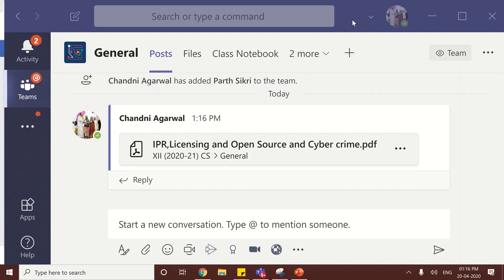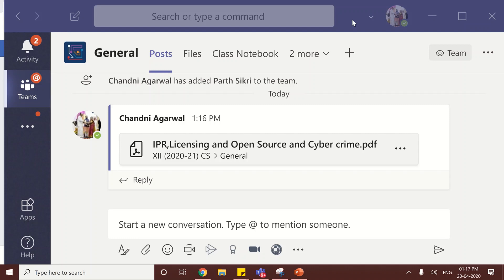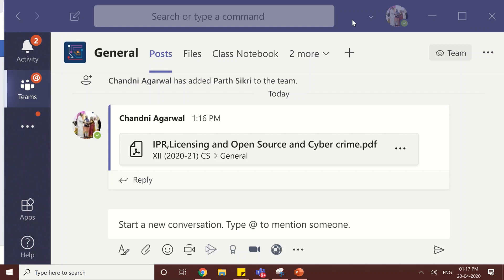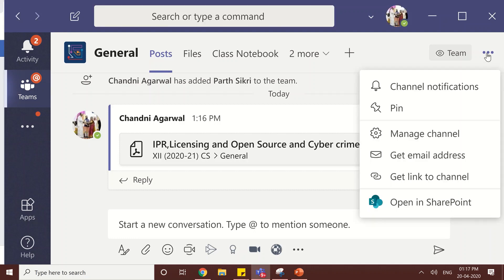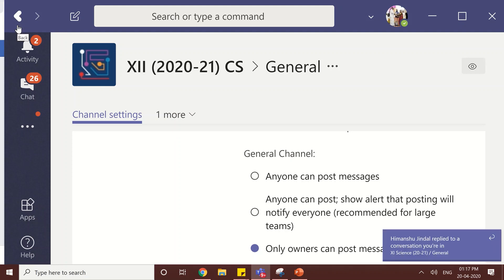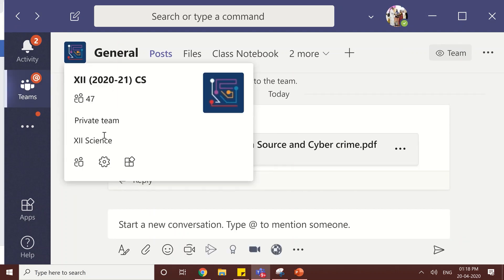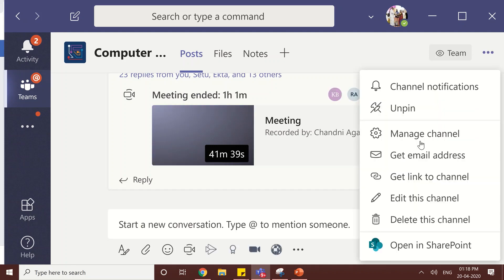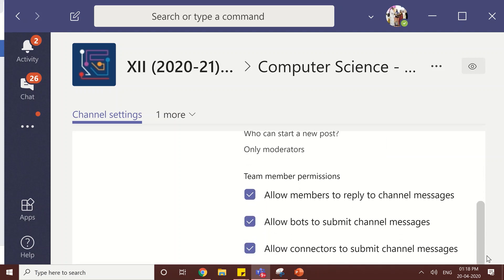How To Restrict Post in Chat Window in MS Teams | Channel Settings in MS Teams | Remote Teaching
This video demonstrates the steps of restricting Chat during online session in chat window using Microsoft Teams. If you disable chat option then it will disable the chat for all in chat window during class.